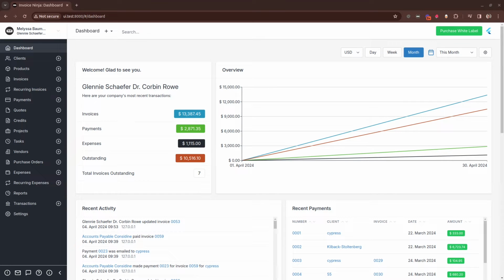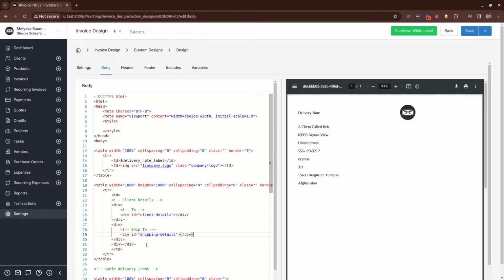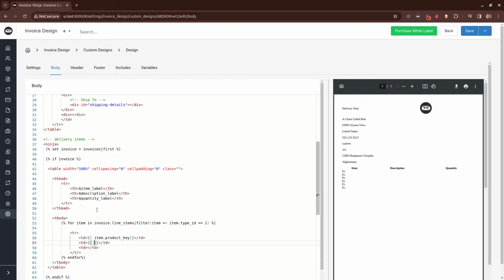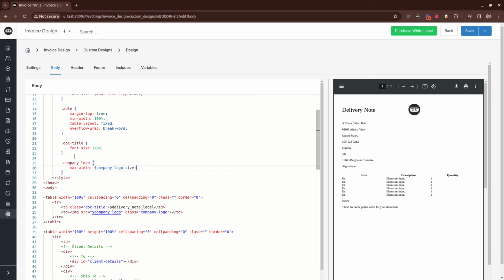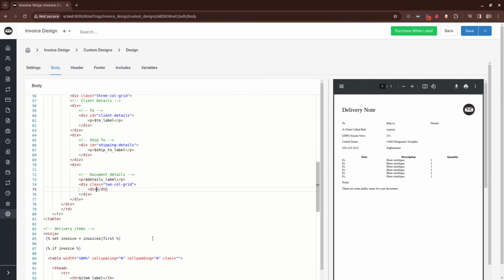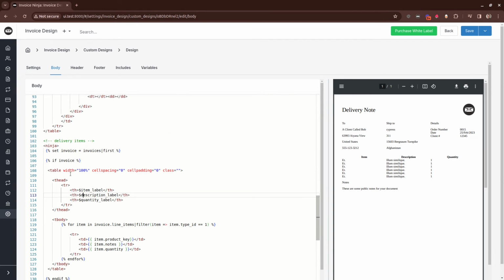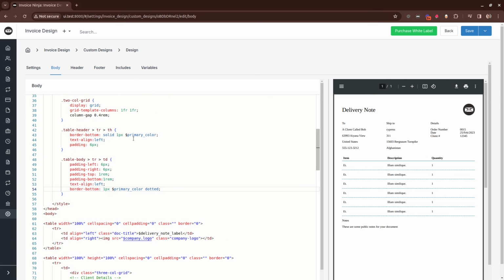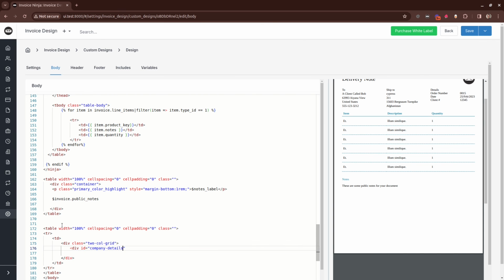Live Guide - Creating a template from scratch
This video steps through all the details to create a custom delivery note with the template engine in Invoice Ninja using html / css and Twig template language

00:00 Getting Started
00:40 Basic Layout
01:10 Header - Title / Logo
02:13 Client Details
04:00 Twig / Ninja Blocks
06:41 Twig For Loops
08:52 Styling
16:00 Twig Conditionals